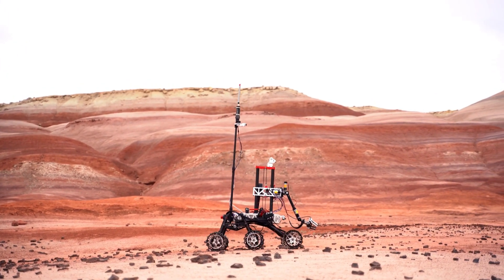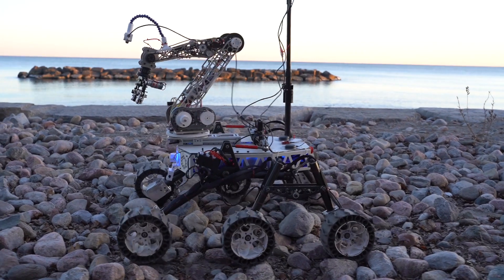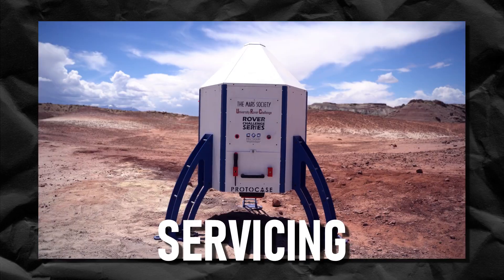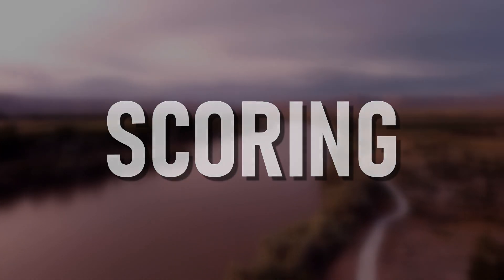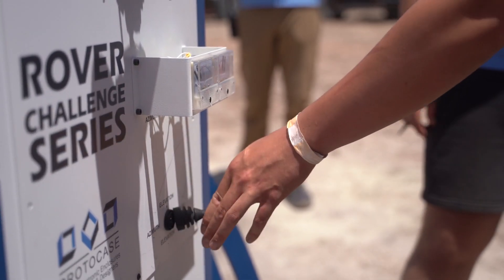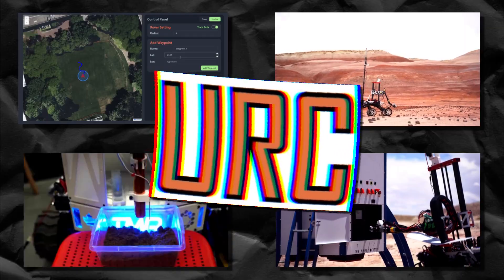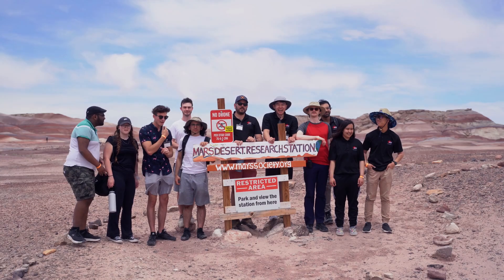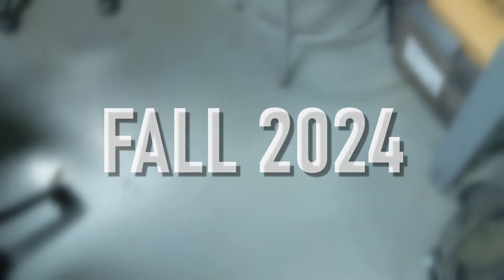38 Mars Rovers VS Each Other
Imagine dozens of Mars rovers, like the ones from NASA, built by universities around the world competing in a set of challenges to be crowned the champion! Welcome to the University Rover Challenge (URC).

Come take a look at how the competition works and see what the Toronto MetRobotics team are up to!

Competition and rover footage from Mark Samy